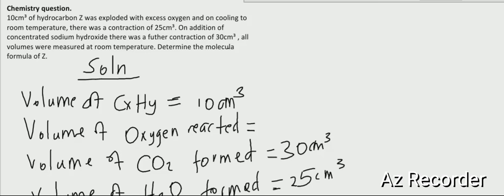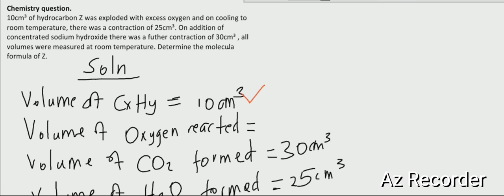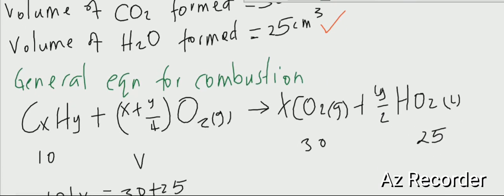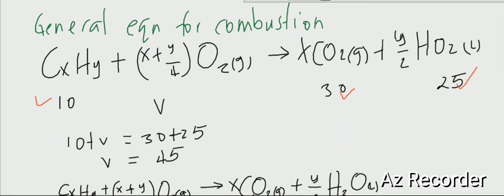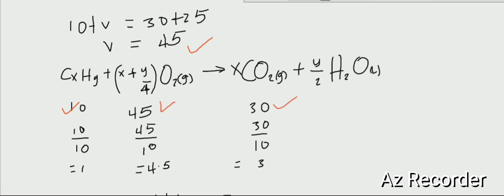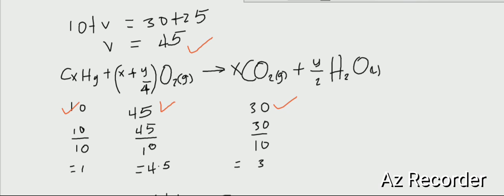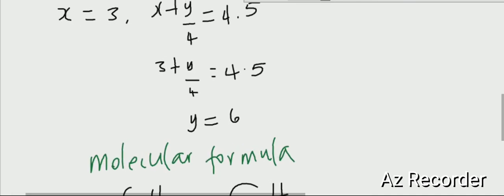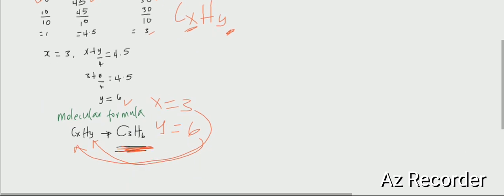Eudiometry (Combustion of Gaseous Hydrocarbons) Made easy